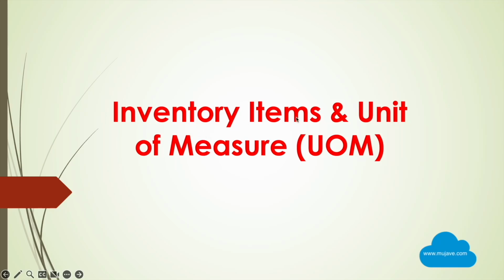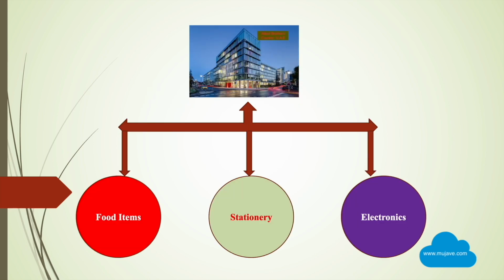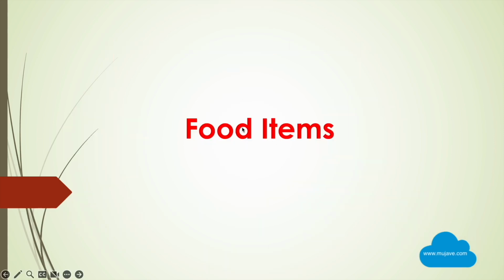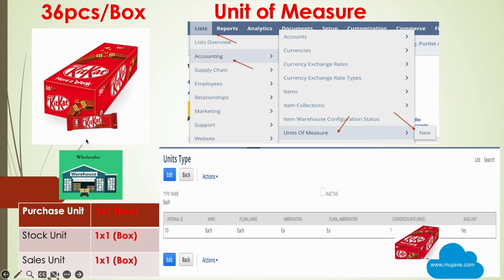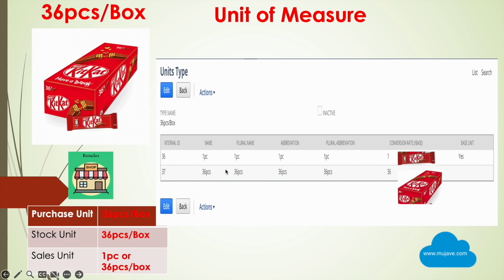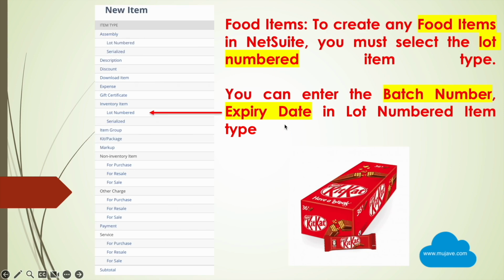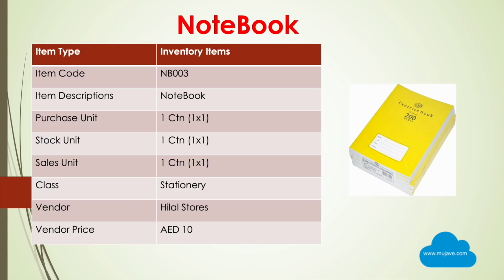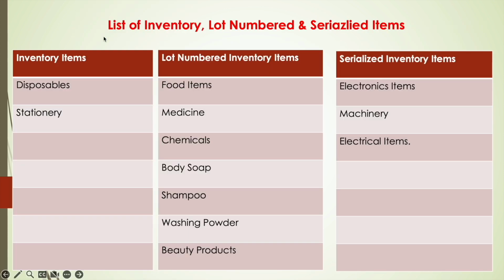NetSuite Introduction to Inventory Items and Unit Of Measure